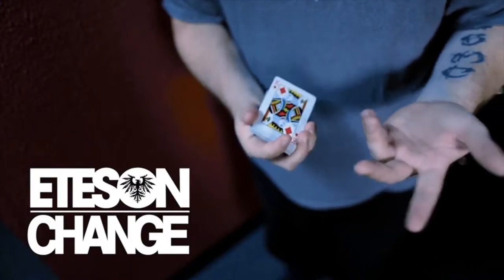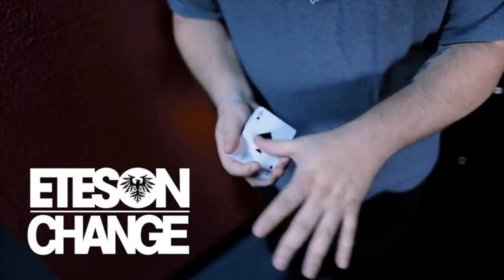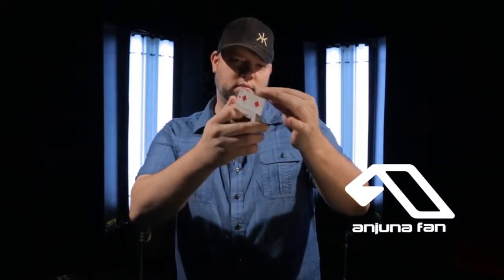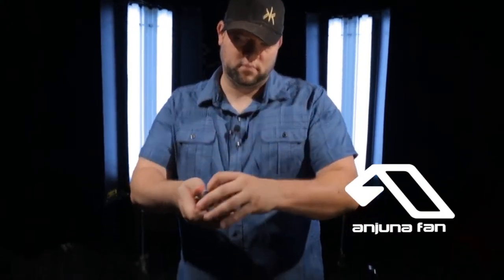The Vault - 3DM by Mike Hankins